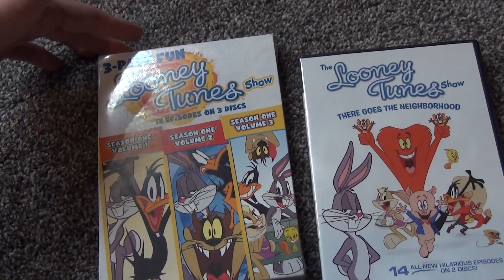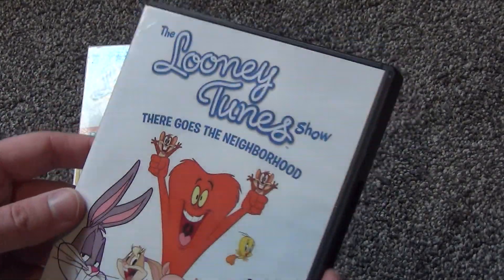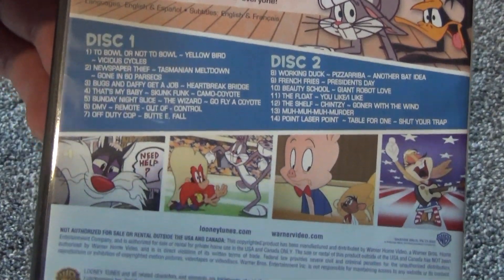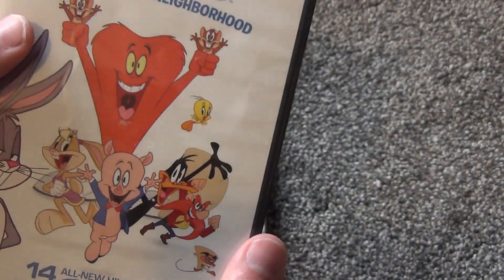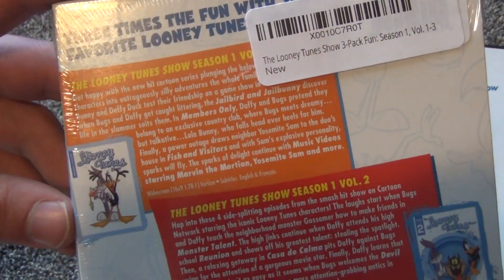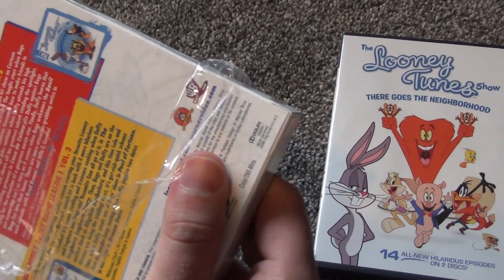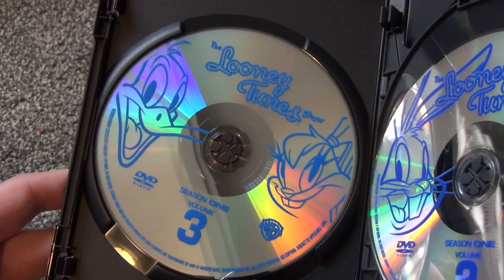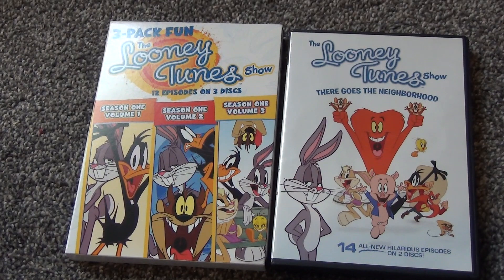The Looney Tunes Show: 3-Pack Fun and There Goes the Neighborhood DVD Unboxings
Here's an unboxing of the two DVDs released of The Looney Tunes Show. Included is the 3-Pack Fun set which includes the full season one, then the There Goes the Neighborhood set which includes season two.